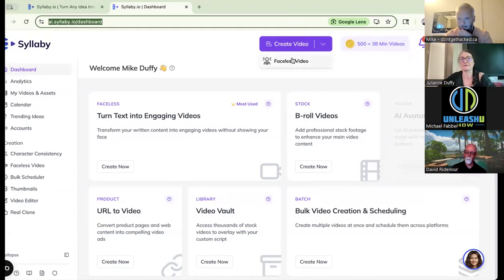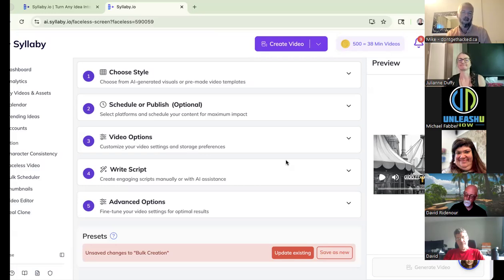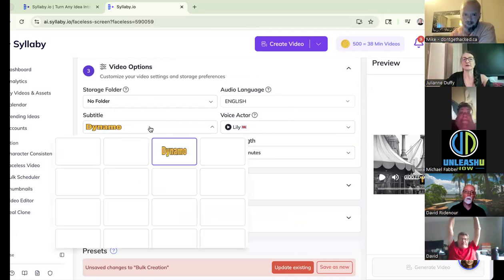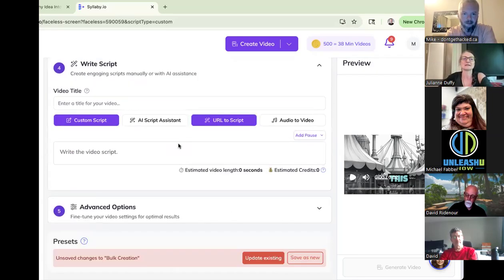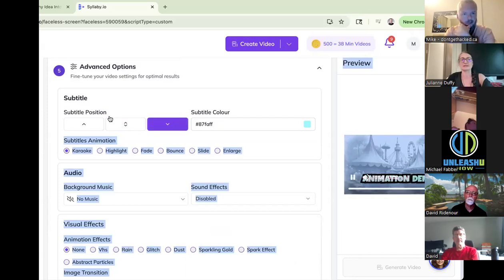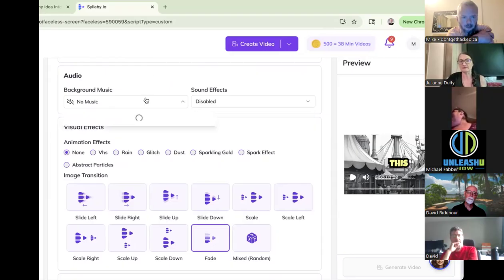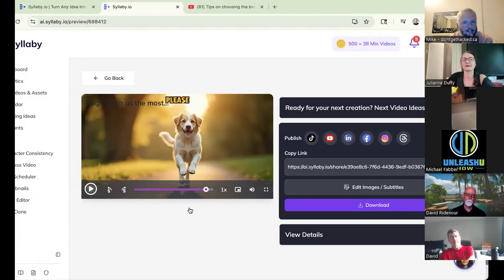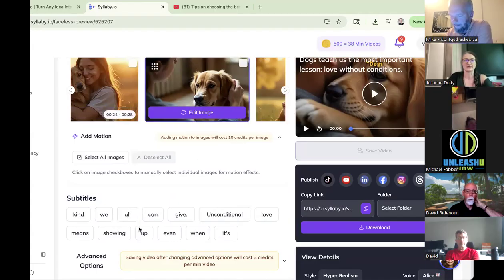We teach how to make A.I Videos using Syllaby.io (Week 12 BONUS)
During  Week 12 of YouTube University, we gave an overview of one of the software tools we use for making Faceless Videos. A Faceless video is where you dont show your face

YOUTUBE UNIVERSITY Week 12 — Live Every Saturday 9AM EST
The free weekly hangout for creators who are serious about getting seen.
Every Saturday morning we go live to talk about what's actually working on YouTube right now — no fluff, no guru nonsense, just real conversations about building a channel that grows.
We cover everything from:

Getting your videos found and seen
Building a library of evergreen content that works for you long after you hit publish
YouTube strategy that actually makes sense
Behind the scenes of what we're learning and testing ourselves

And most importantly — you can ask us anything.
This is a community, not a lecture. Pull up a chair, bring your questions, and let's figure this out together.

If you want a proven system for getting your videos seen, check out our Visibility Engine program — built specifically for creators who are done guessing.

💬 Drop your YouTube questions in the chat — we answer live.
Whether you're just starting out or trying to break through a plateau, this is your community. See you Saturday.

Join Monetized   @DontGetHacked  &  @breathewithinyoga  YouTube Partners as they Share their @YouTube Journey each week and Share  @YouTube   @youtubecreators  Updates with their Students. On December 5th 2025  We Visited the  @YouTube  Spruce Goose HQ in Los Angeles and Met Other Creators and Learned from  @Katimorton ​